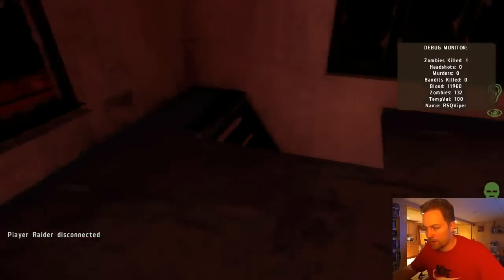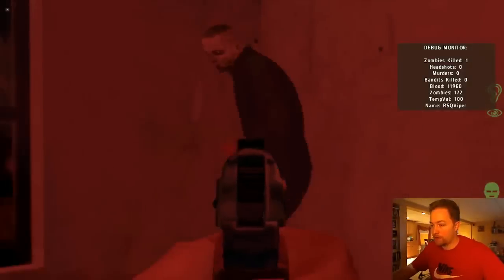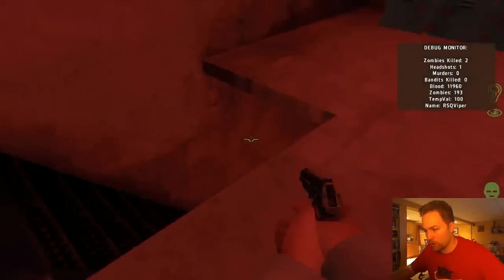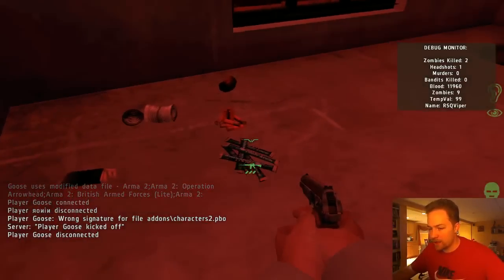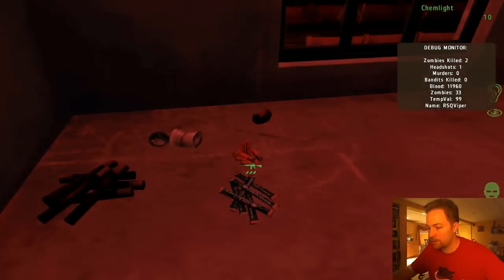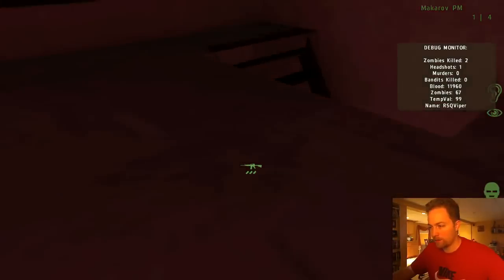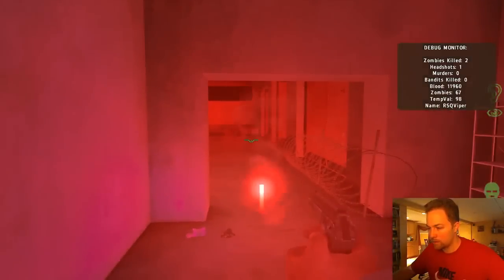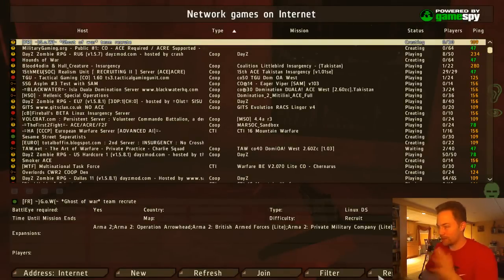The DayZ Mod With Viper - The Darkness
Zombies are more scary with complete blackness and flares are all you have...

This was me very early on, learning the game and learning the mod. No I am not a "LEET" player. I am totally a casual.

I play for fun. come and join us LIVE! Just click a GREEN button to watch someone LIVE!